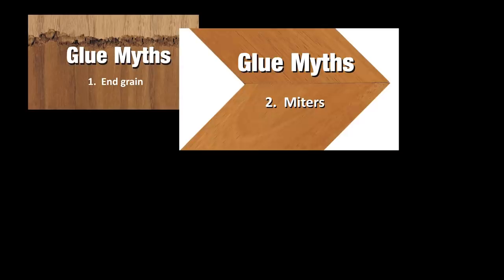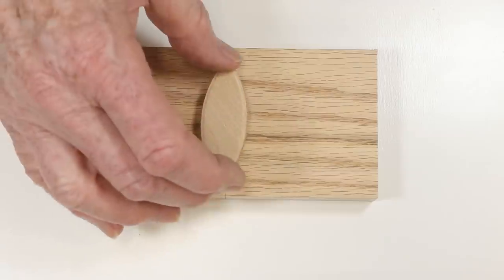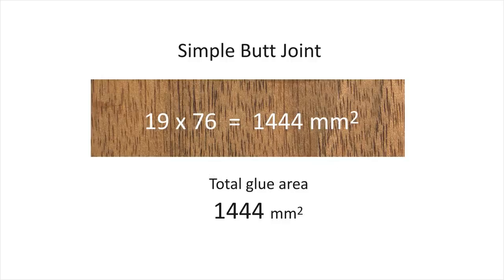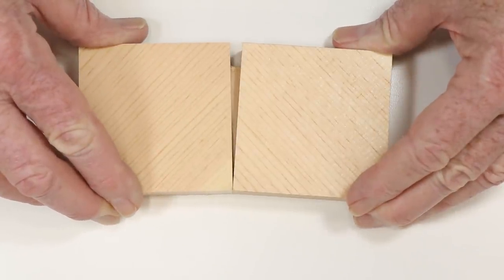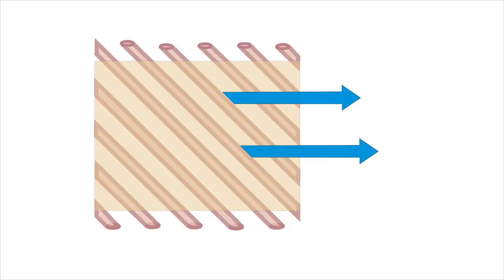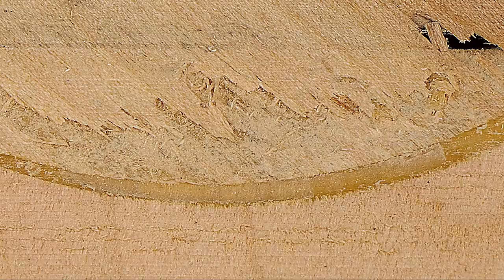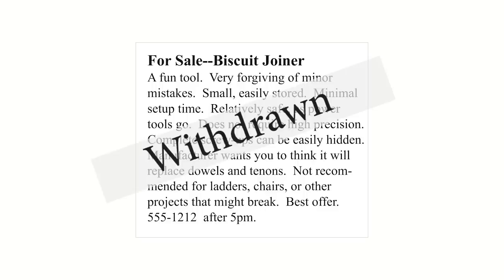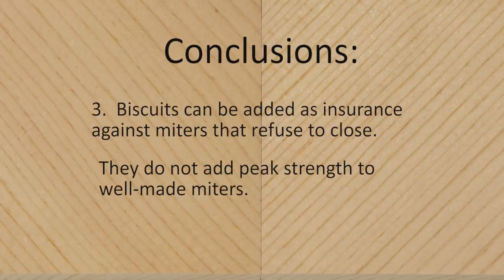Glue Myths: 3. Biscuits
Part 3 in a series on how PVA glue interacts with wood grain.  This video measures the strength of biscuits.